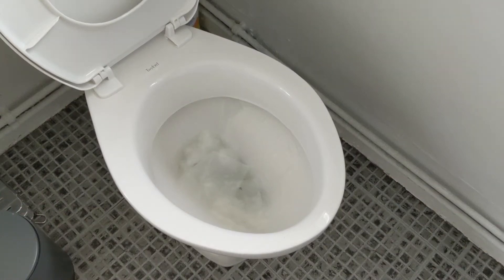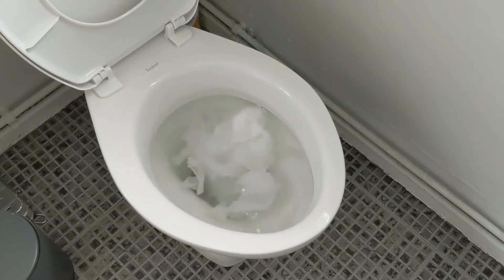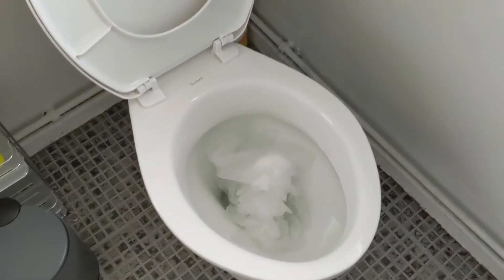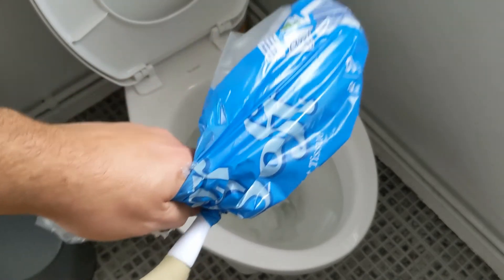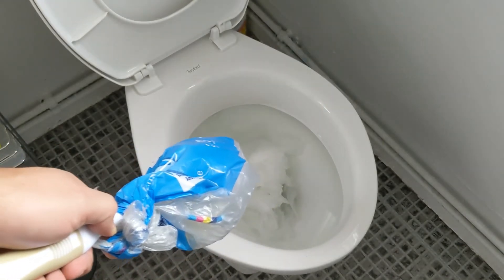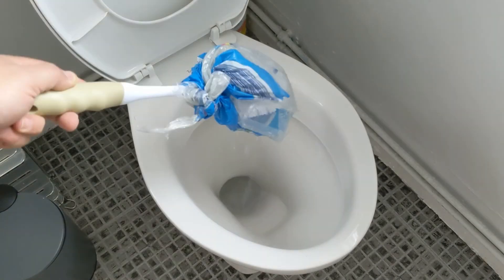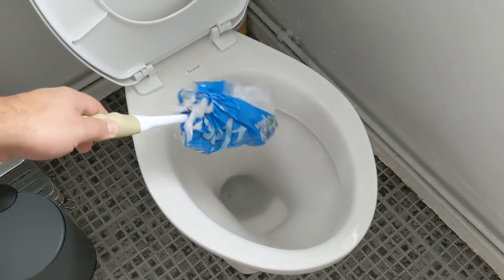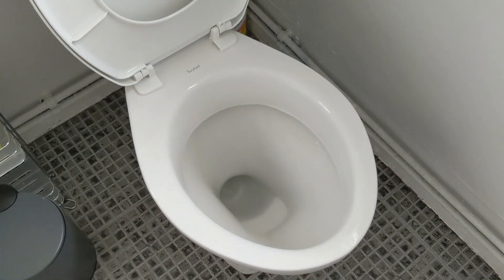How to unclog toilet with no plunger Number 1 Life Hack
How to unclog toilet with no plunger Number 1 Life Hack. Quick video to show you how to unclog a toilet with no plunger.

You Can Show Your Support and Help The Out
Where I Get A small Kick Back When You